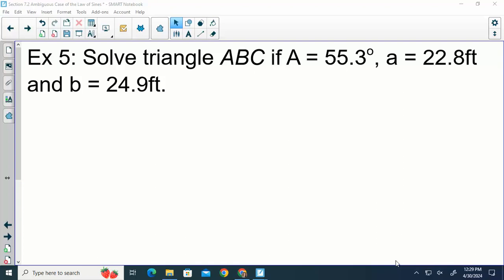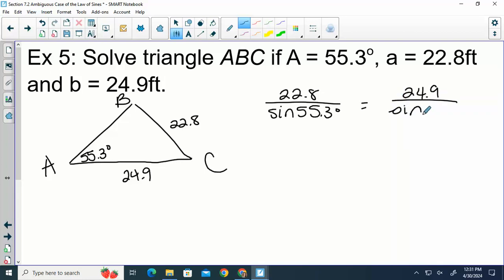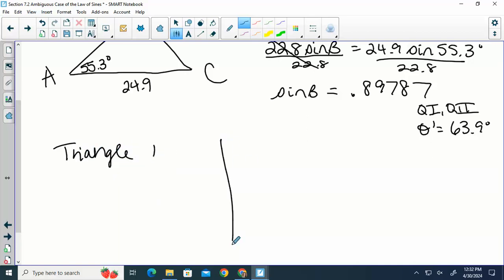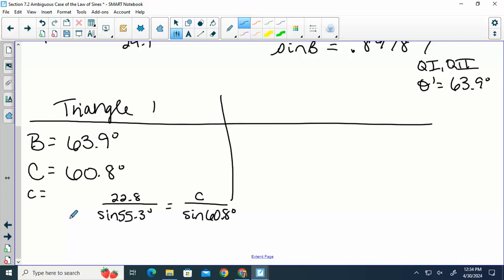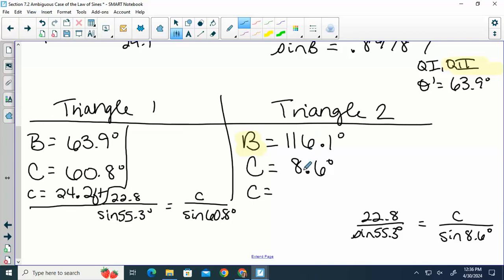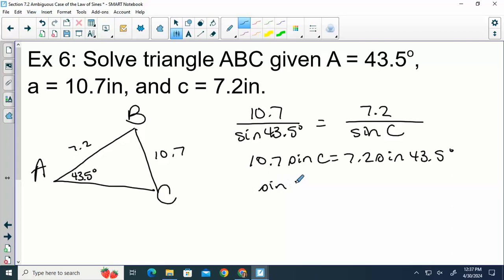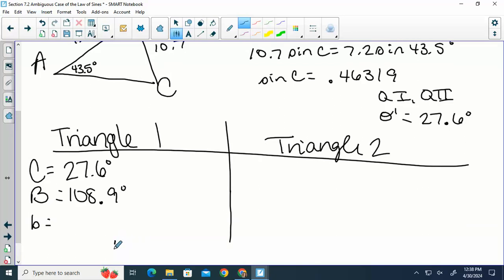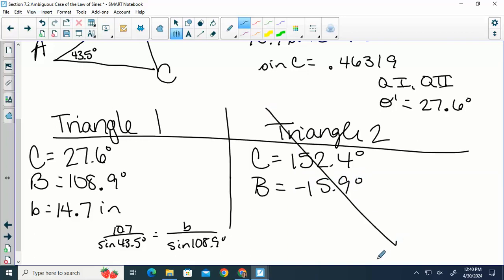Section 7 2 April 30